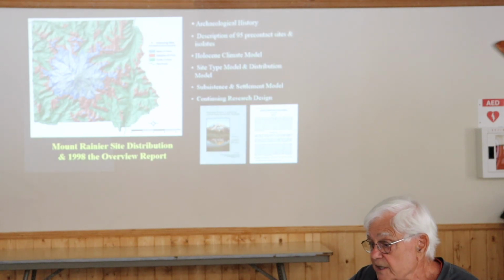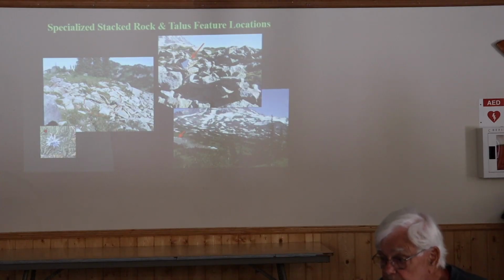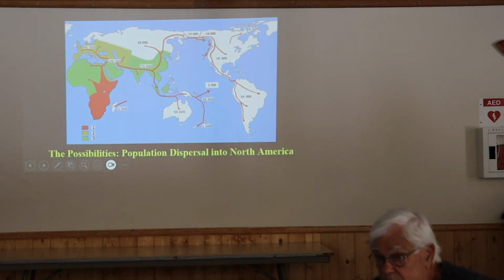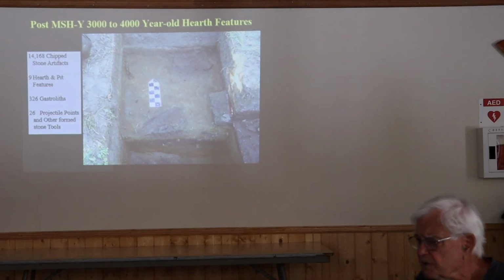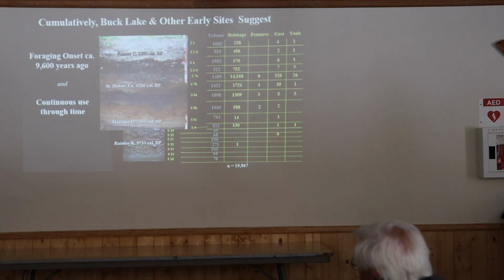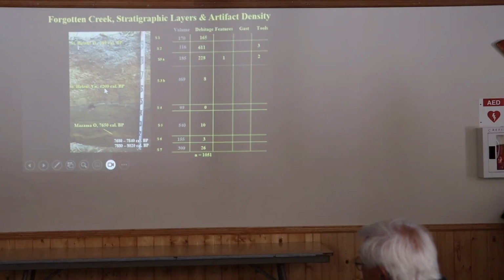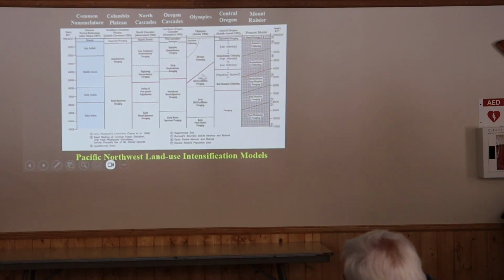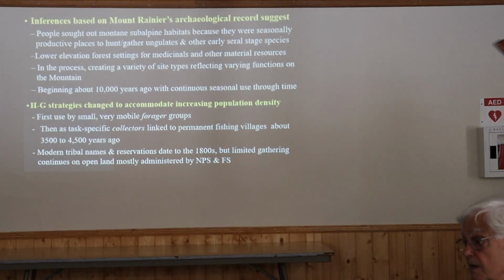People on the Mountain: 10,000 Years of Human Presence on Mount Rainier (July 19, 2025) Part 2 of 2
People on the Mountain: 10,000 Years of Human Presence on Mount Rainier Training by Greg Burtchard, NPS Emeritus and Emeritus Professor at Pacific Lutheran University, at Greenwater Community Center on July 19, 2025.